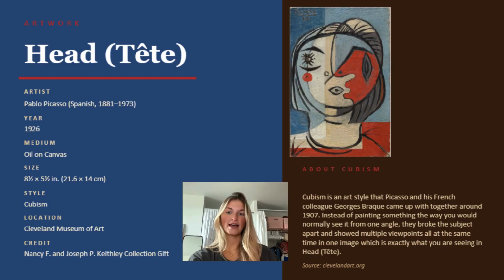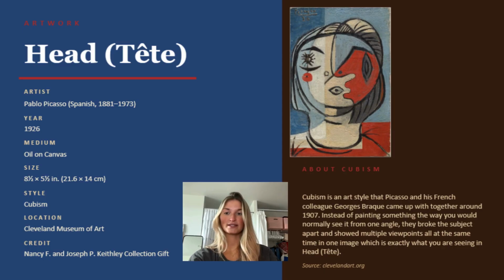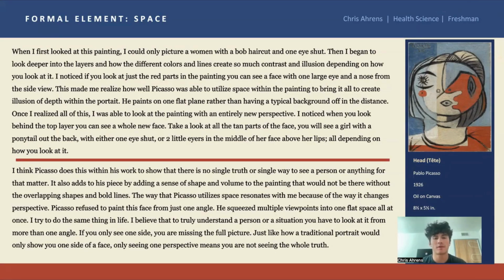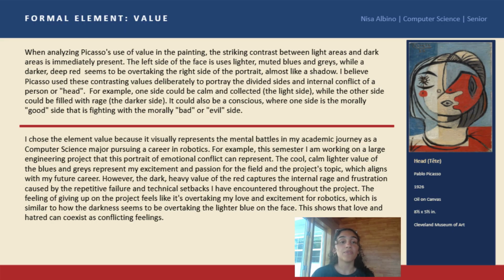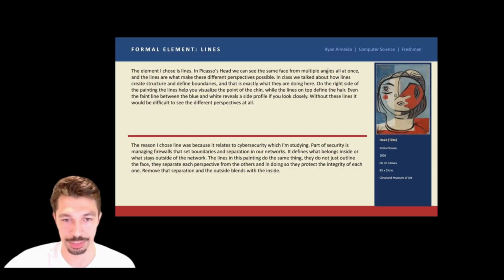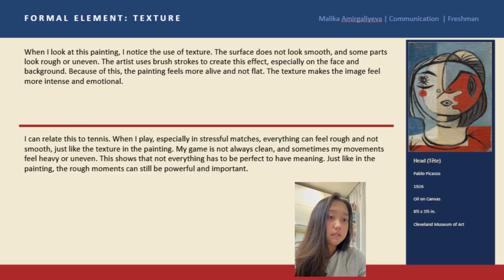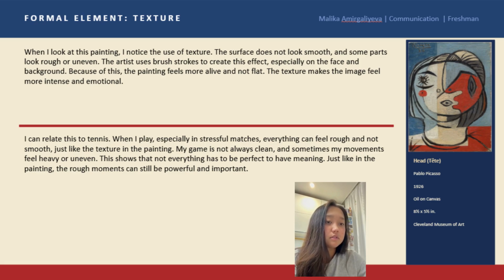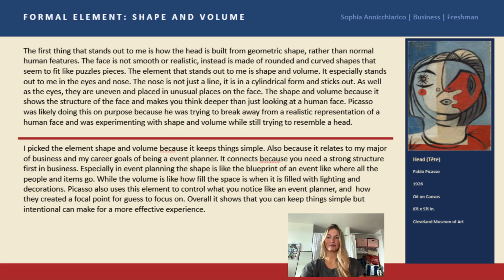Group 1: Art Collaborative Video Project - Head (Tête)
Artwork:
Head (Tête)
Pablo Picasso (1926)
Cleveland Museum of Art​
Nancy F. and Joseph P. Keithley Collection Gift​

Group Members:
Chris Ahrens​
Nisa Albino​
Ryan Almeida​
Malika Amirgaliyeva​
Sophia Annicchiarico​